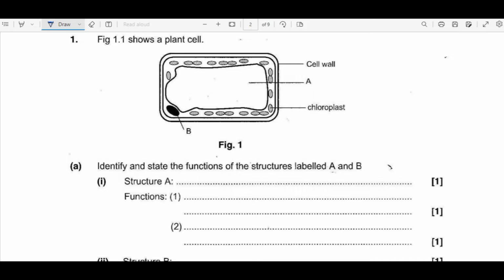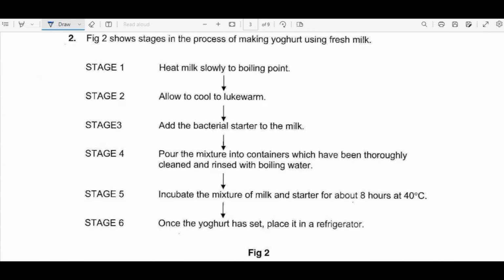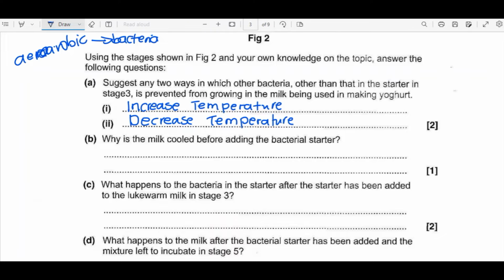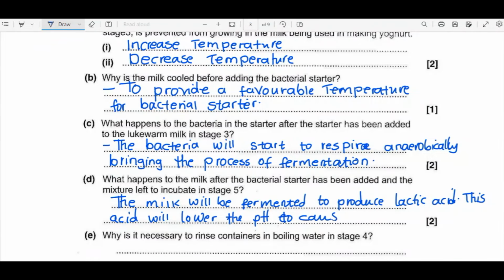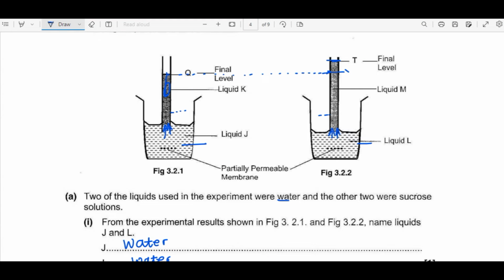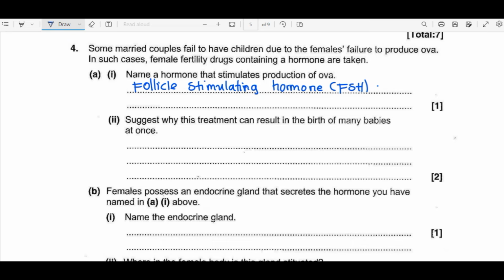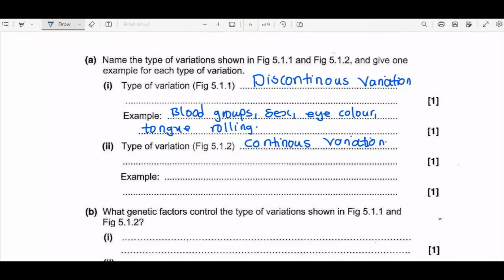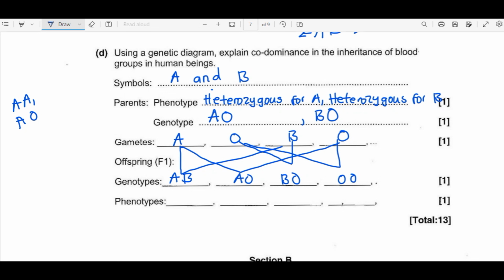BIOLOGY PAPER 2 2003 INTERNAL SECTION A